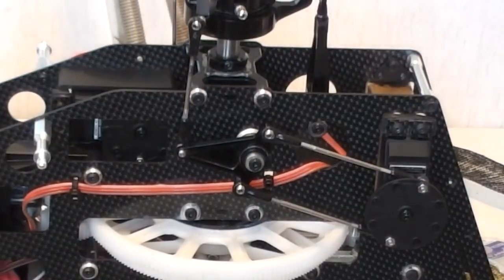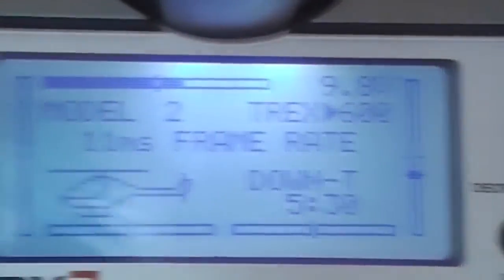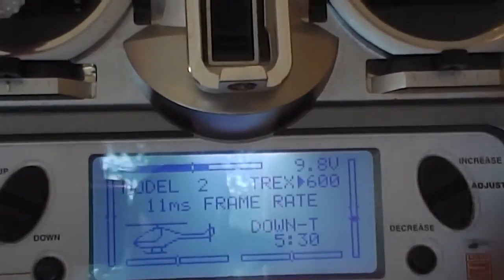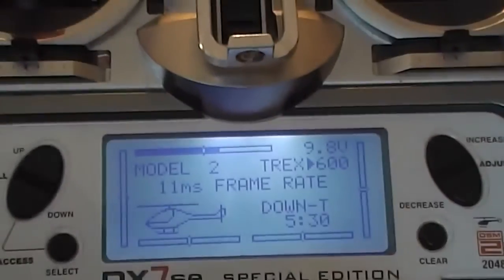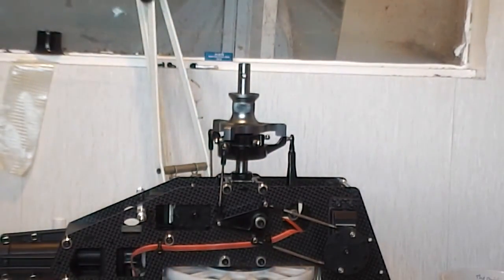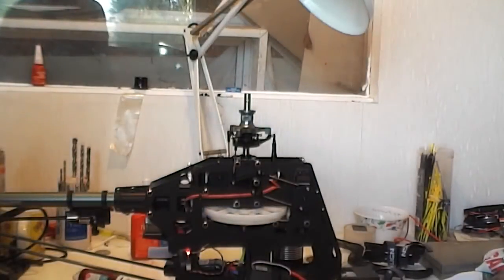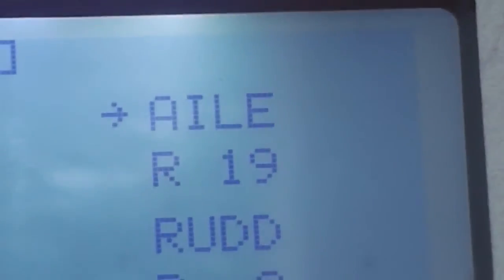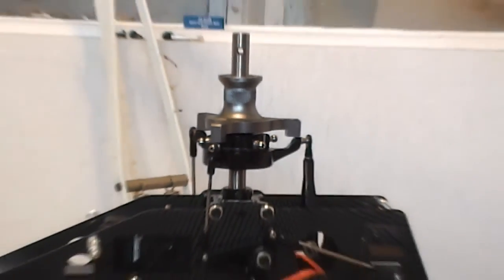HEAD SET UP PART 2 of 3 Trex 600 ESP super Combo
Part 2 = Setting up and adjusting swash levelling - complete how to

You can use this tutorial set for most heli as the same actions are required.

To follow:

Part 3 = Setting and adjusting CCPM for total Swash travel